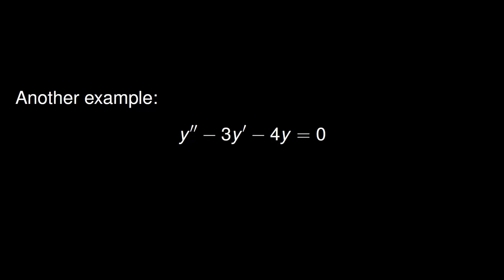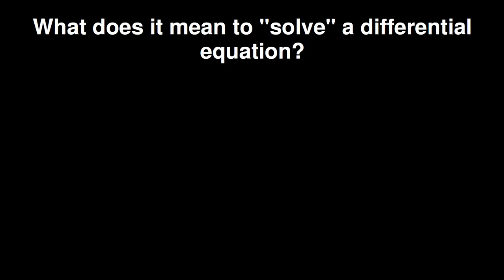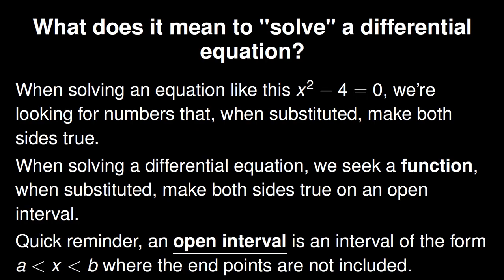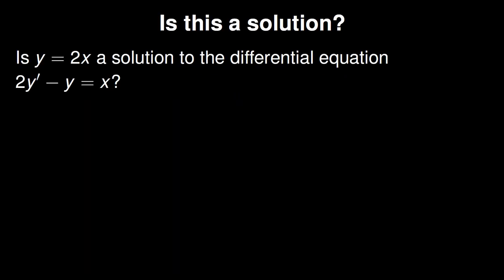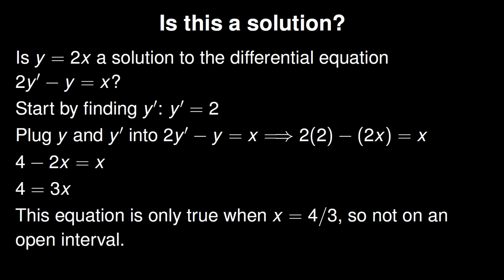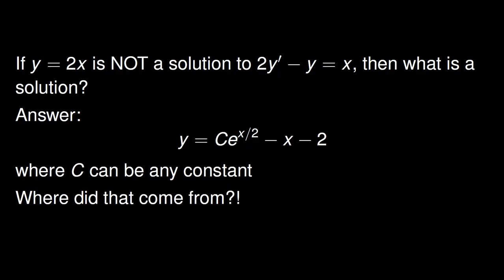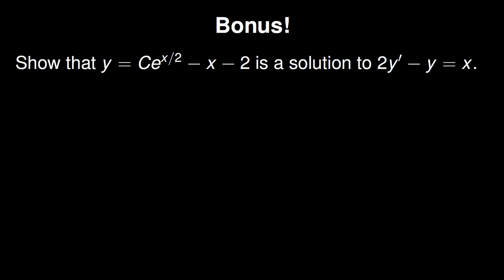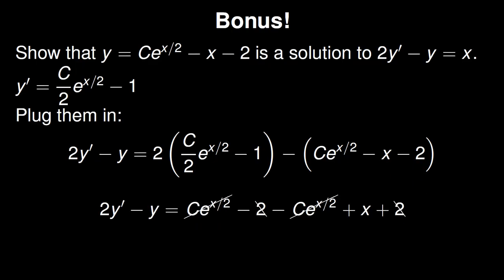What IS a differential equation?!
We introduce what a differential equation is as well as what it means to "solve" a differential equation.